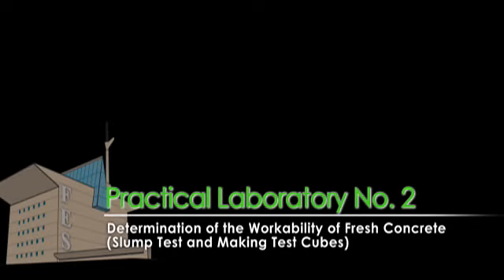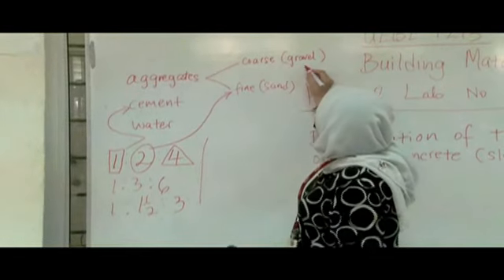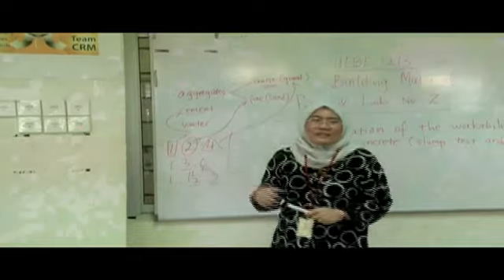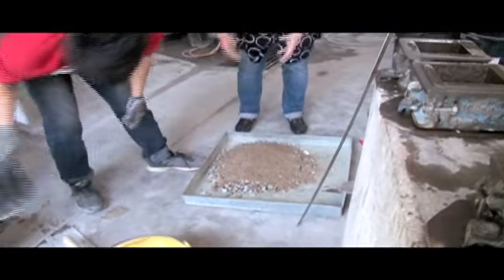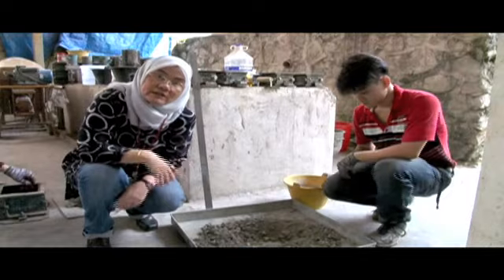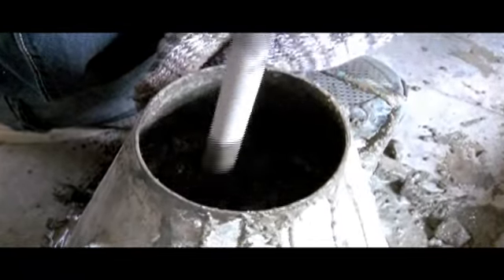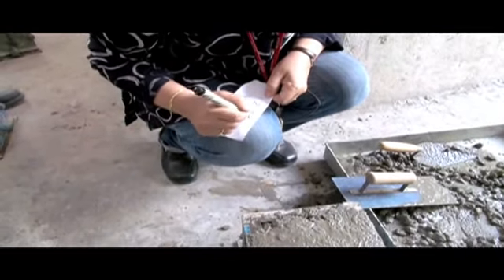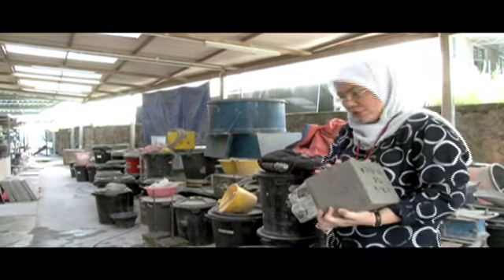PRACTICAL LABORATORY 2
Building Materials Class 2016 (January Trimester)